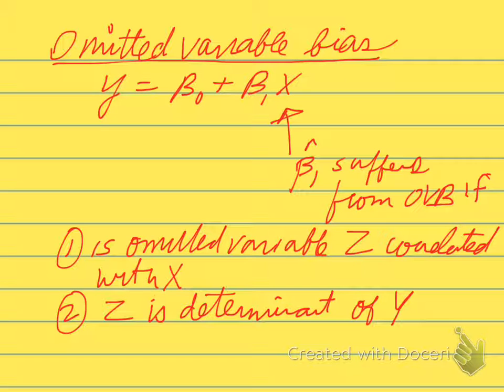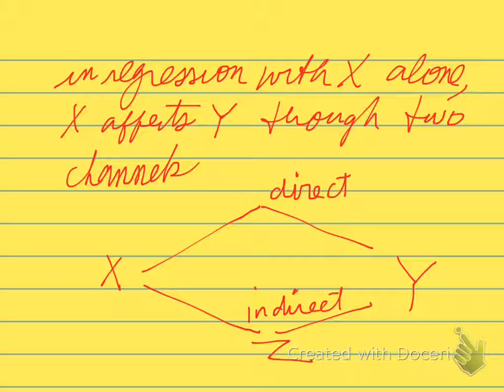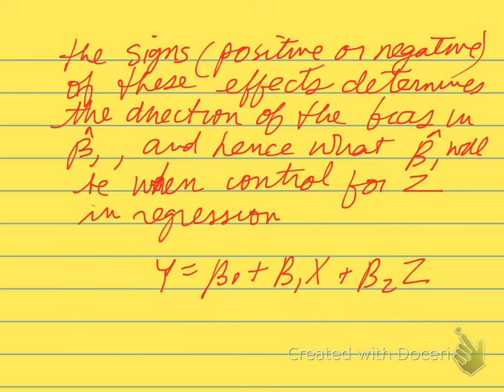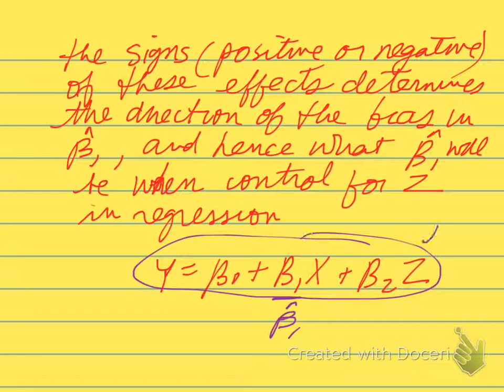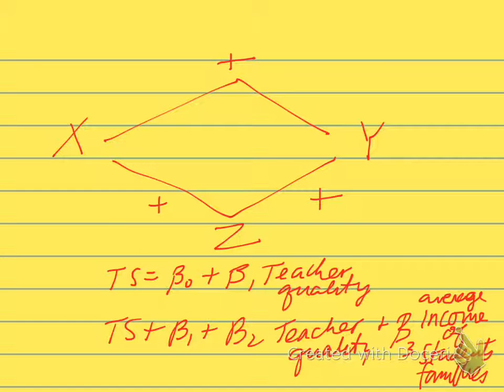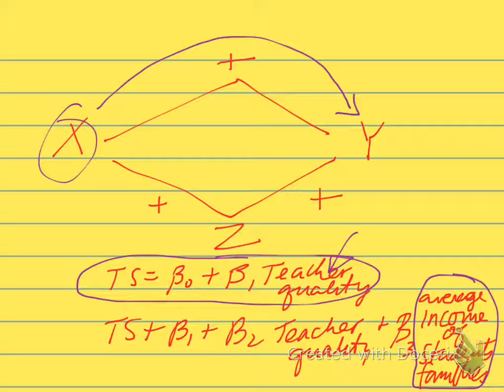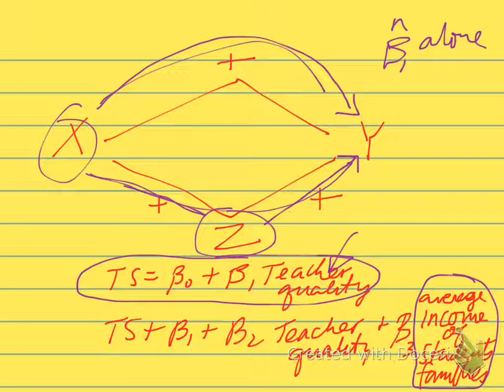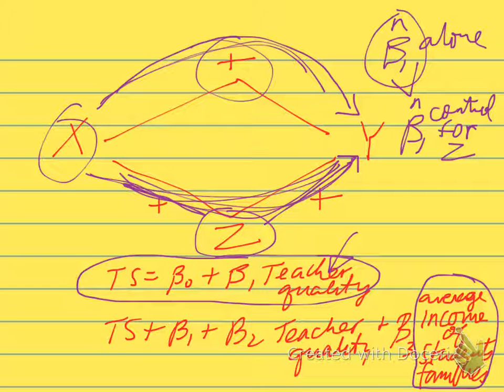More on omitted variable bias